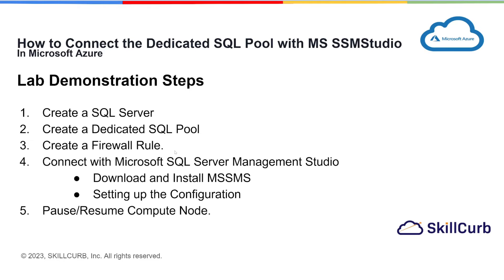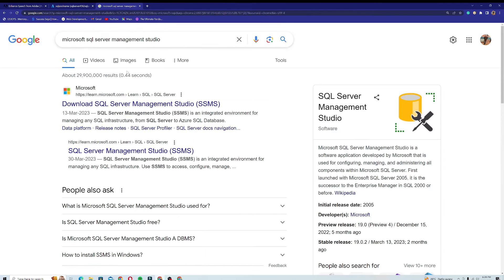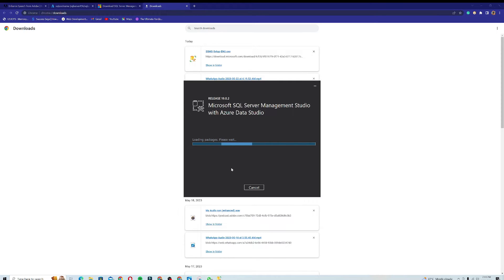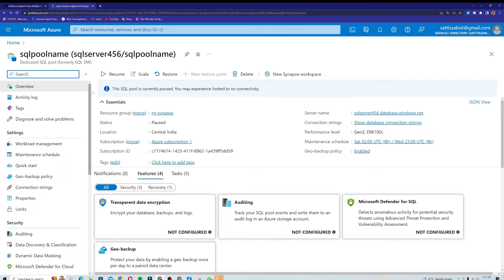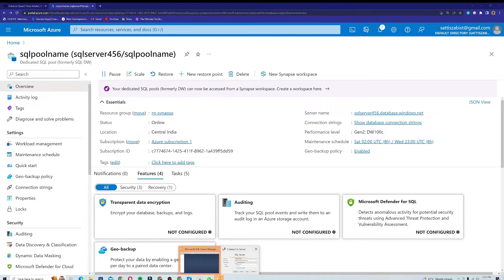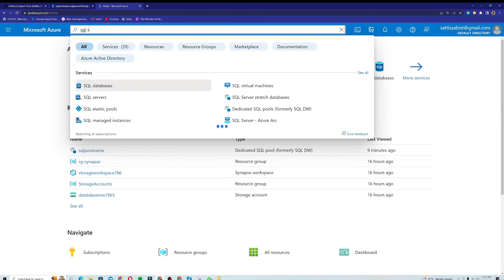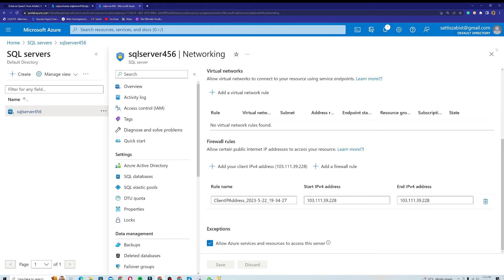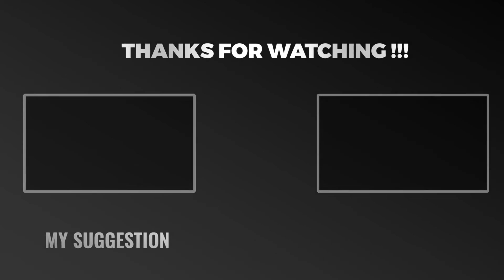How to connect SQL Server to SQL Pool in Azure Synapse Analytics [Part4]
In this video we will show you how to connect SQL Server Management Studio to Dedicated SQL Pool in Azure Synapse Analytics.